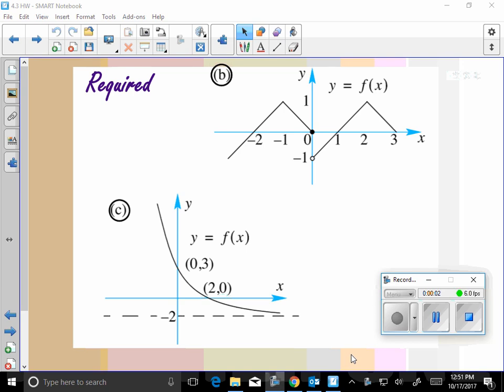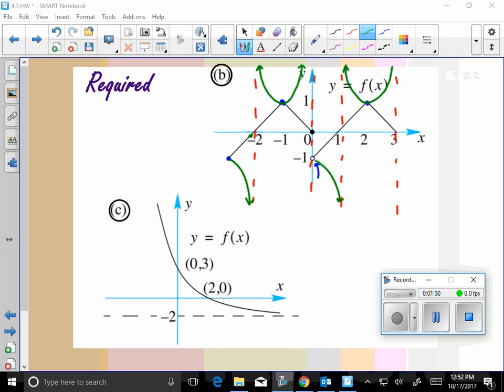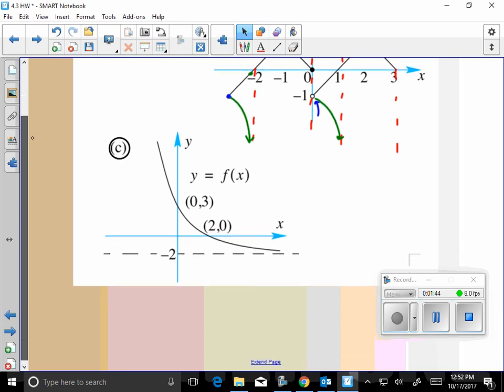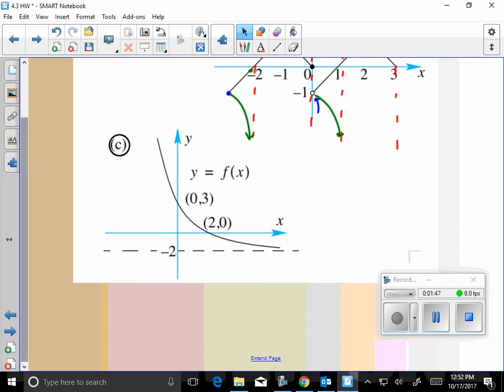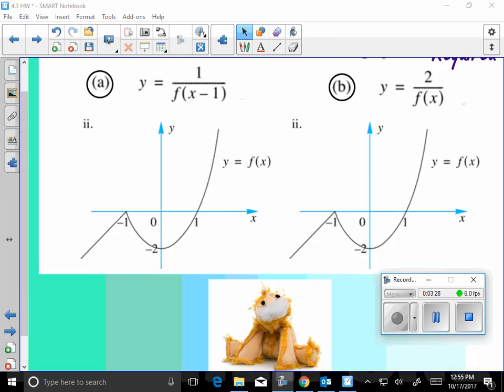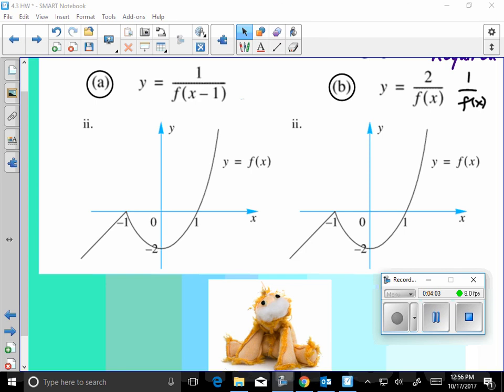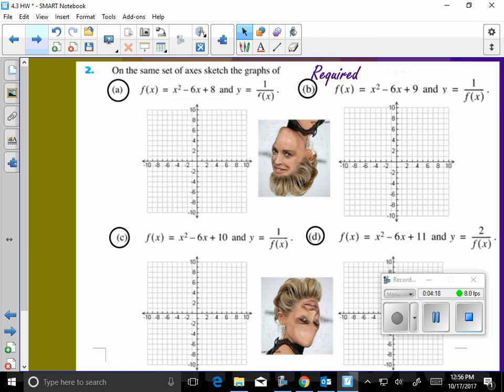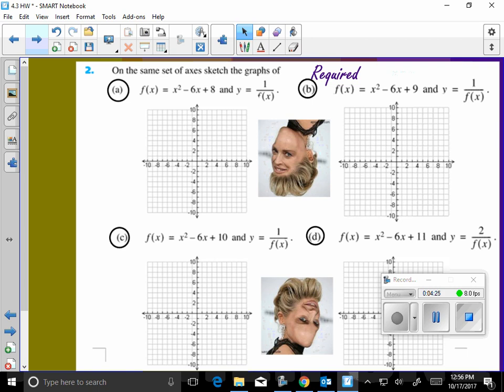(HPC) 4.3 Day #1 and 2 HW (Various Reciprocal Graphing Problems)